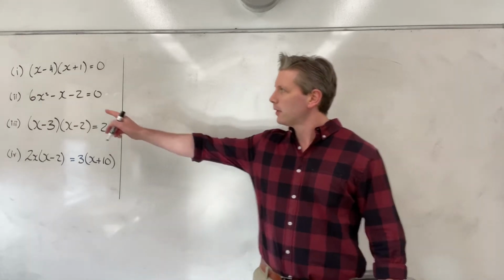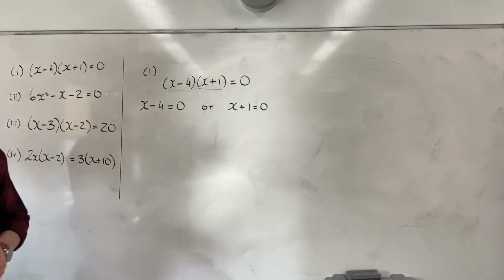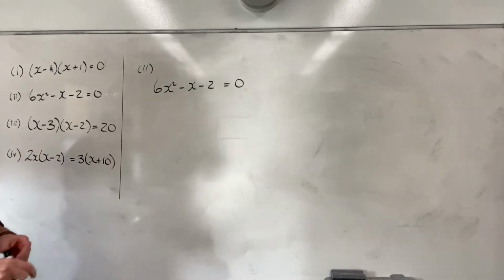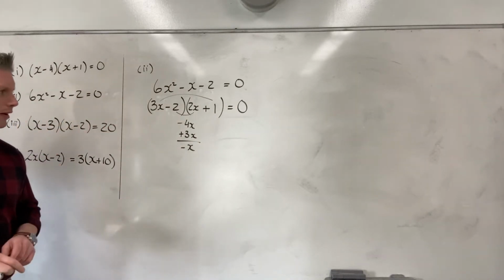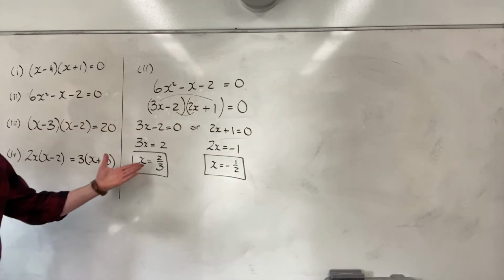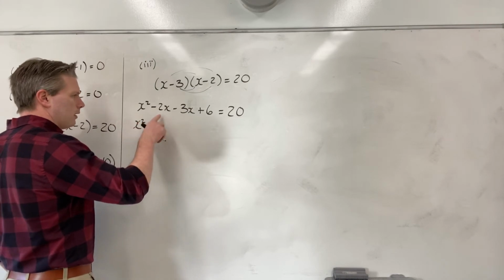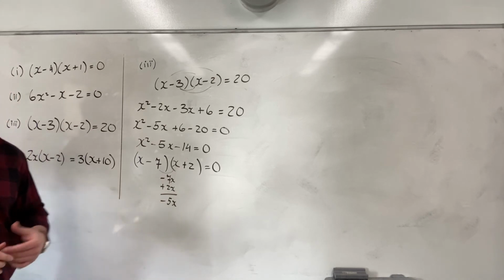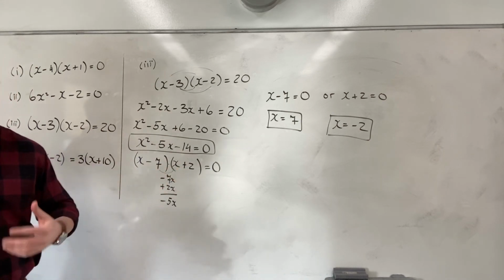Solving Quadratic Trinomials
Having successfully factored a Quadratic trinomial, we solve it by first letting the function equal to zero and then solving the factors individually